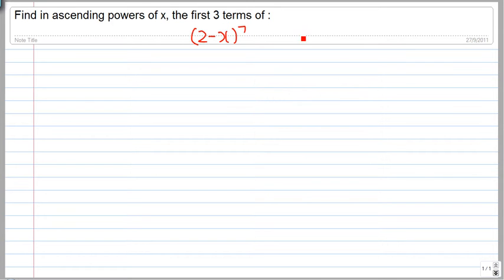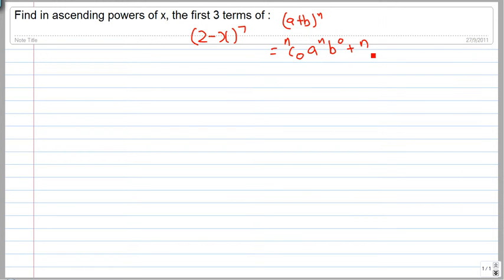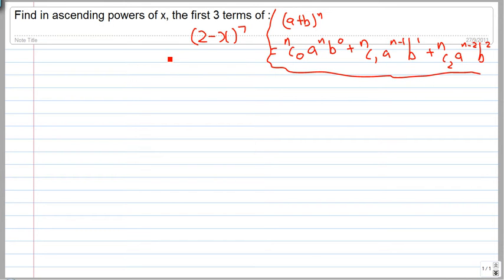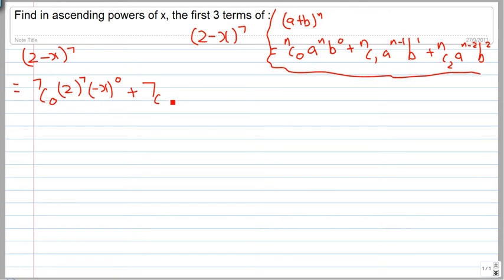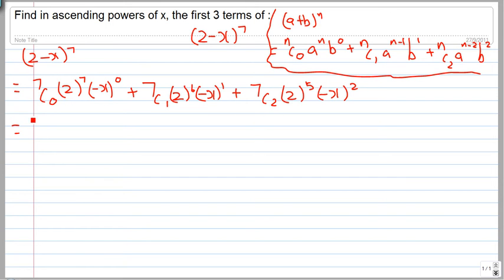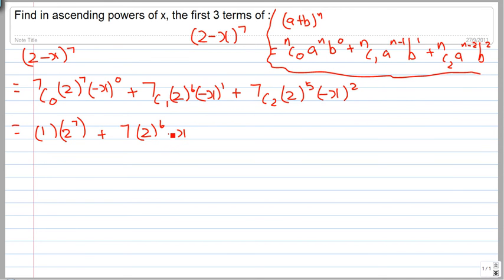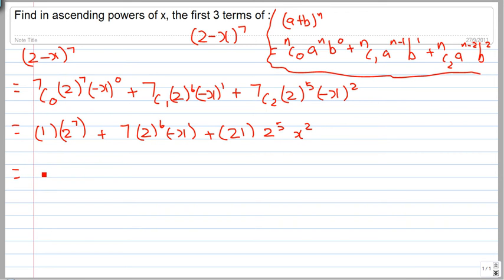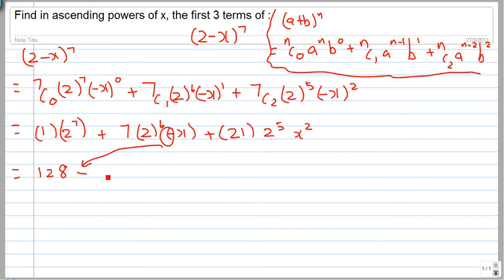Binomial Expansion Example 1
This video is about : Binomial Expansion

PSLE Preparation